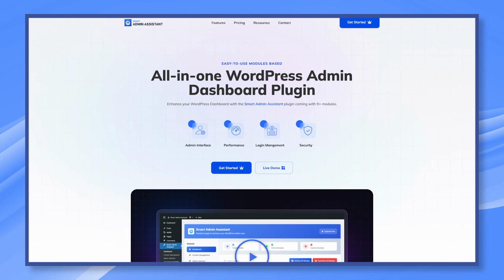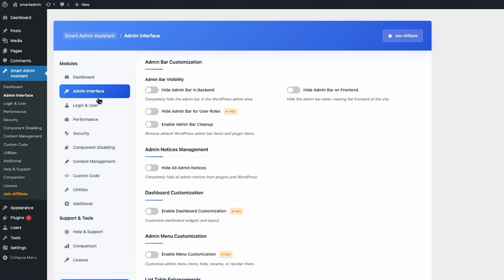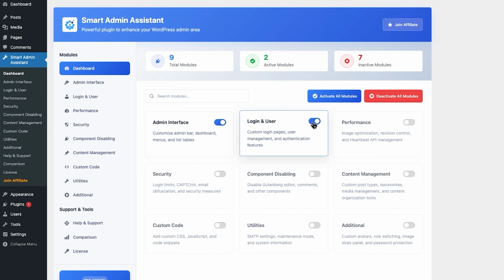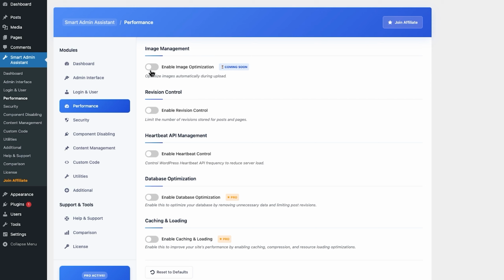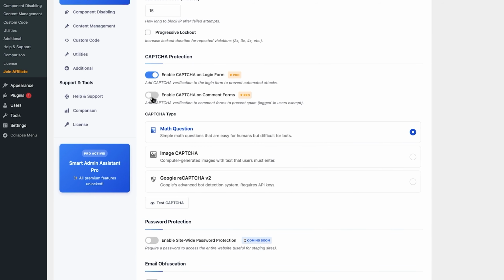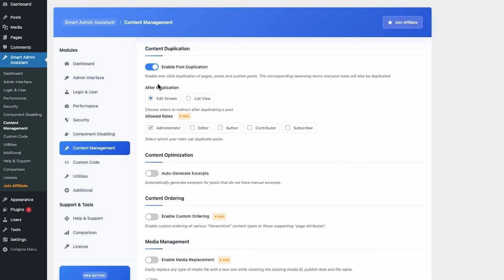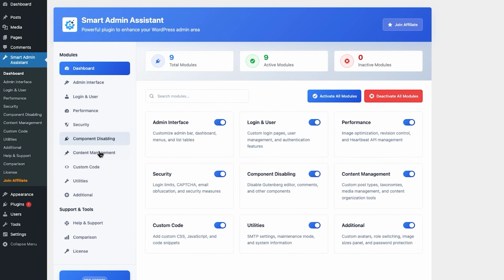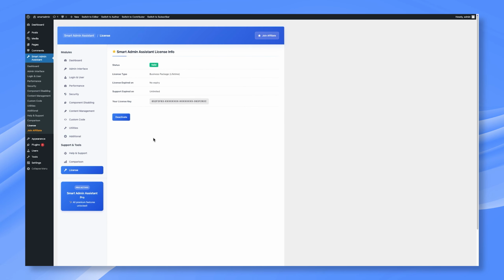Smart Admin Assistant – All-in-One WordPress Dashboard Toolkit | BdThemes Plugin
Say hello to Smart Admin Assistant, the brand-new WordPress plugin from BdThemes! This all-in-one toolkit helps you simplify, customize, and supercharge your WordPress dashboard — replacing multiple plugins with one powerful solution.

🔹 Key Features Include:
     - Admin Interface customization (menu, dashboard, notices, UI tweaks)
     - Login & User control with custom login URLs and branding
     - Performance optimization (revisions, heartbeat, database & caching)
     - Advanced Security (login protection, CAPTCHA, hardening, IP management)
     - Content & Media management (duplication, scheduling, external links, SVG/AVIF uploads)
     - Custom Code integration for CSS, JS & PHP snippets
     - Utilities like Maintenance Mode, Role Switching, and more

Whether you’re a WordPress beginner, agency, or developer, Smart Admin Assistant helps you work smarter, faster, and cleaner.

👉 Download Smart Admin Assistant today and take full control of your site!

Timestamps:
00:00 Introduction
00:38 Dashboard
01:39 Admin Interface
03:33 login & User
05:07 Performance
06:24 Security
07:54 Component Disabling
08:25 Content Management
09:44 Custom Code
10:32 Utilities
11:00 Additional
11:31 Support & Tools
12:10 Conclusions